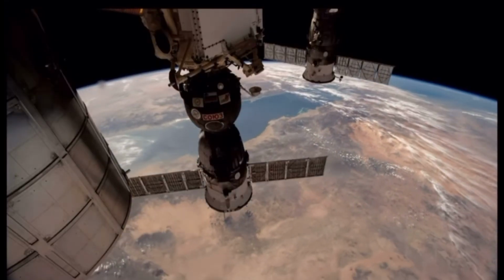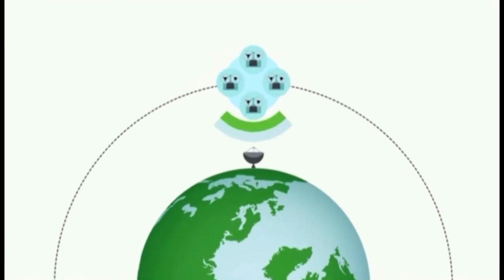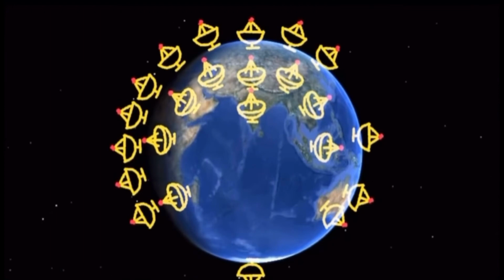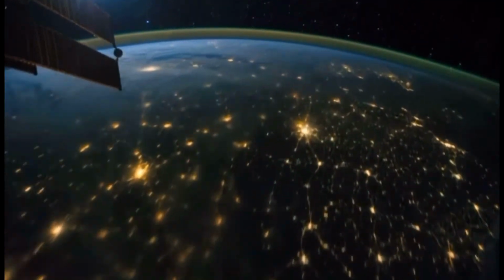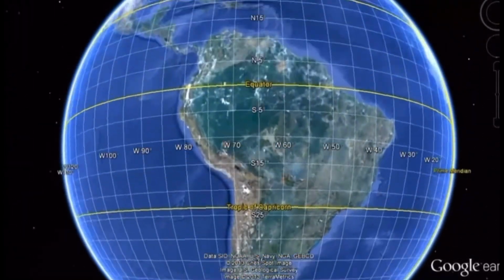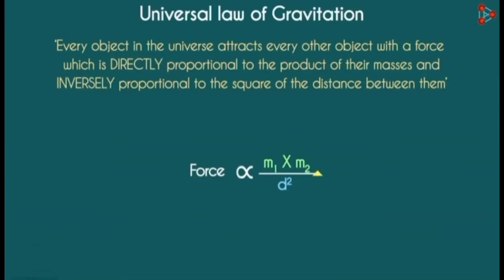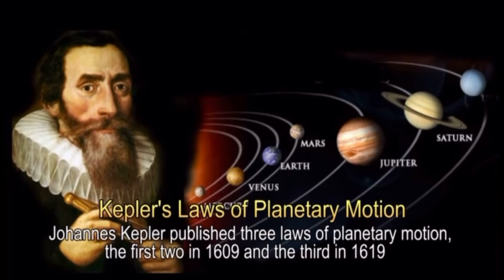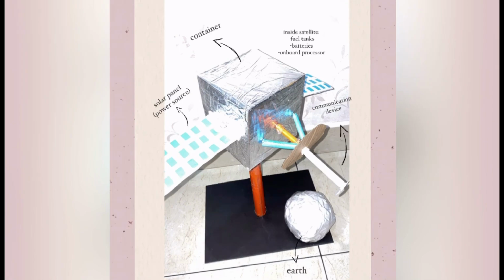PBL Physic- Satellite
Nur Dianah Chong
4 Sapphire
Physicssi